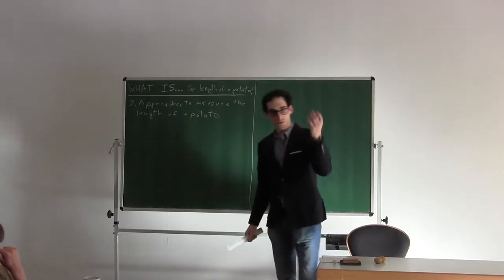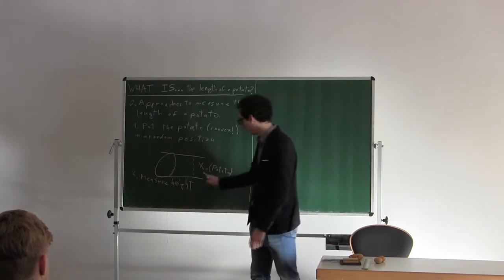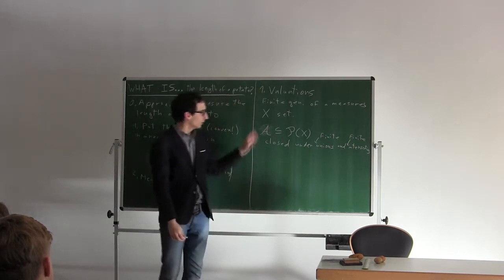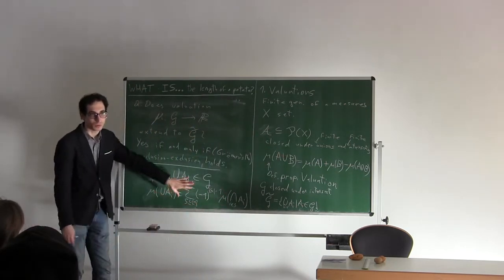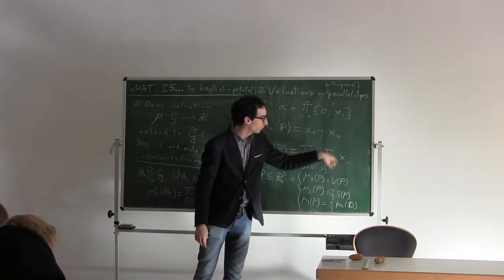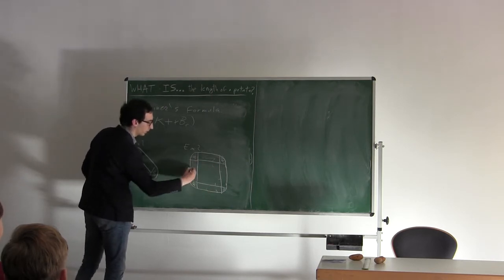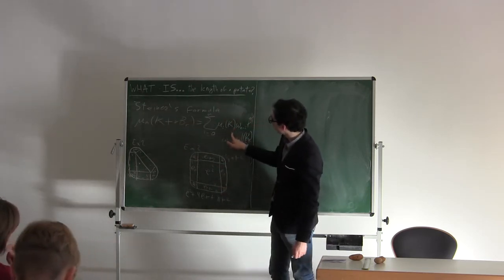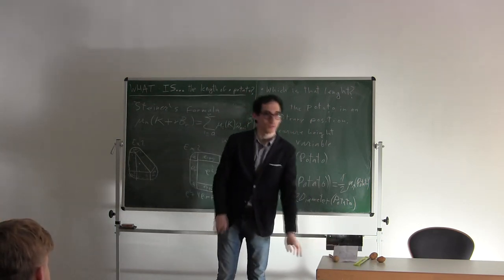Berlin "What is...?" Seminar - What is the length of a potato?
Talk given by Josué Tonelli-Cueto at the "What is...?" Seminar in Berlin on the 27th of January of 2017.

ABSTRACT:
It's clear what someone means when E refers to the volume or the area of a potato, but if this same person starts to talk about its length, a sensible doubt about the meaningfulness of this concept arises. In this talk we will see how the length of a potato is a meaningful concept by introducing the so-called intrinsic volumes and reviewing some of their main properties. Note: Title stolen from one article of Schanuel.